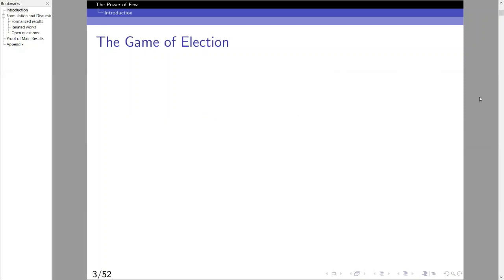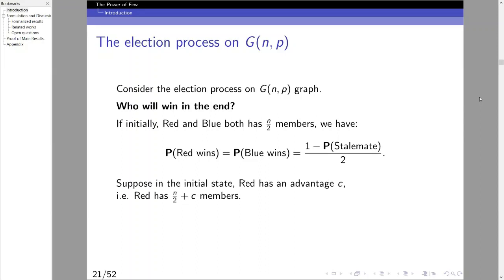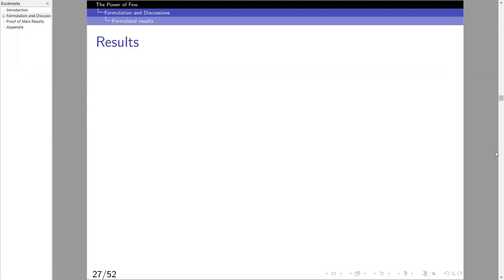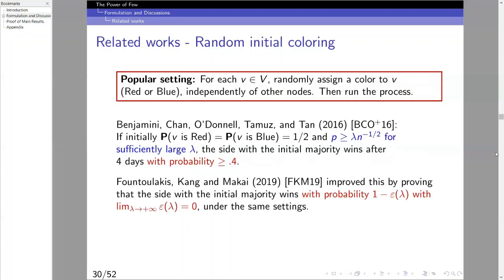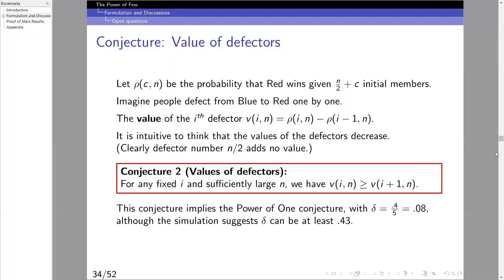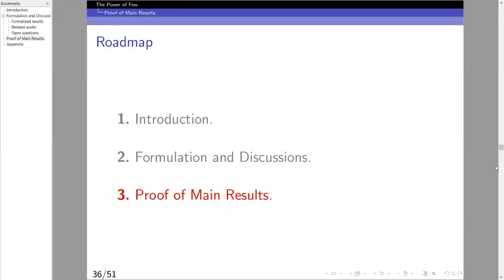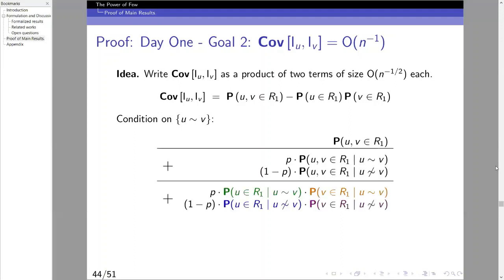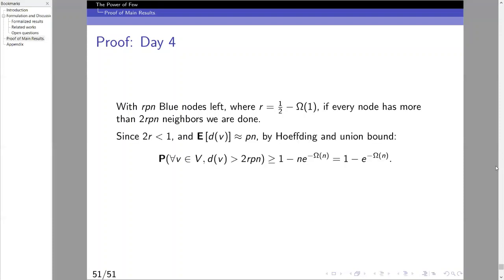Reaching a Consensus on Random Networks: The Power of Few